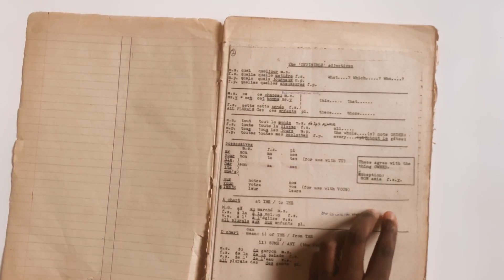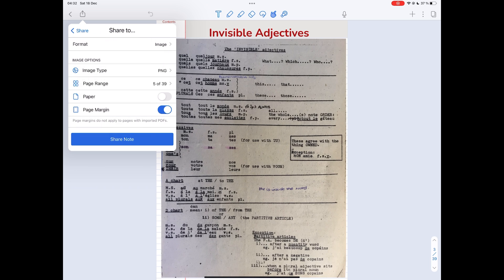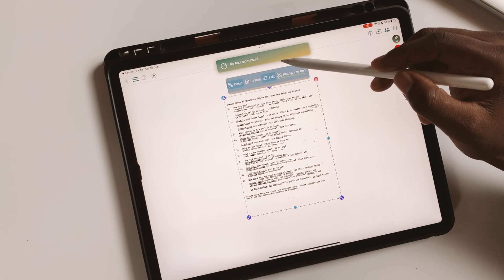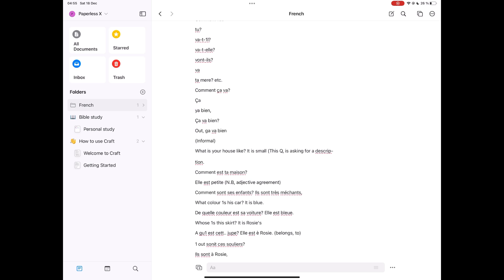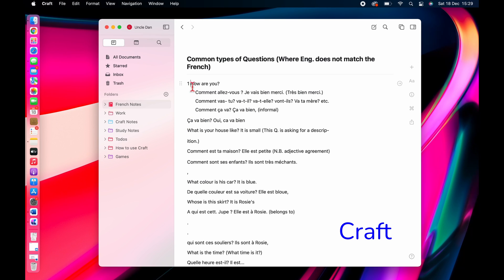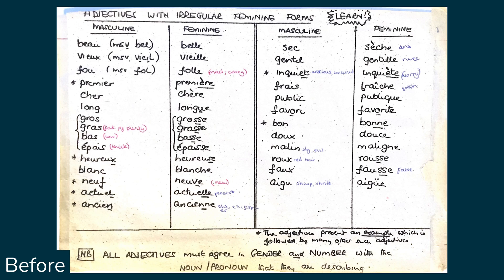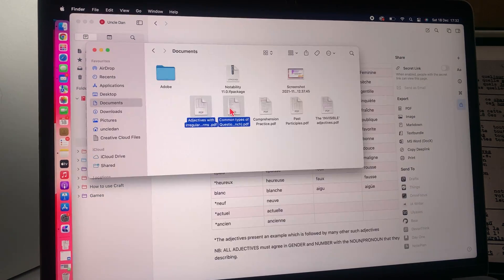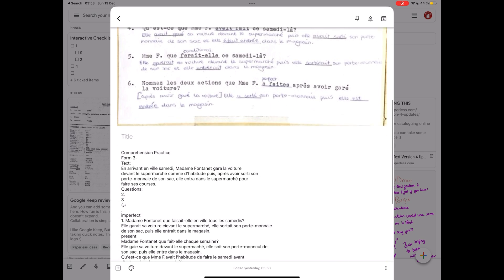Paper to TEXT| Text recognition on the iPad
Time stamps

Introduction 0:00
Prepping the scans 0:31
Extracting text from images 0:57
Editing the text 2:37
Exporting PDFs from Craft 3:36
Final touches in Notability 4:11

Digital products